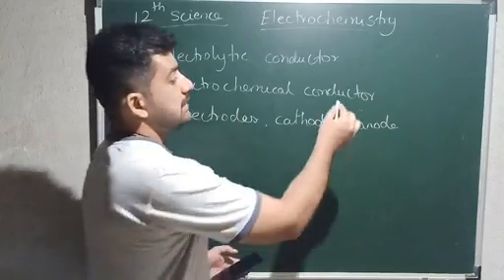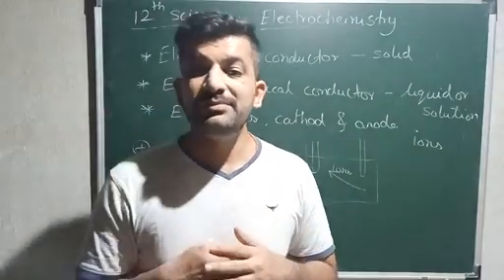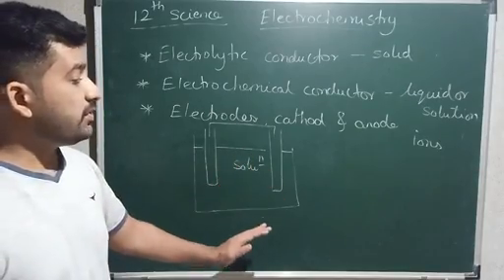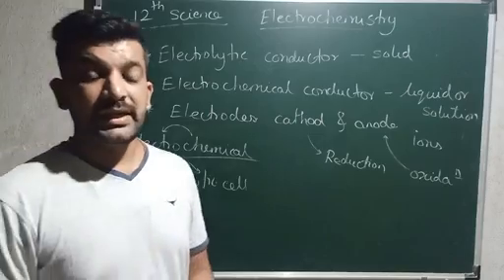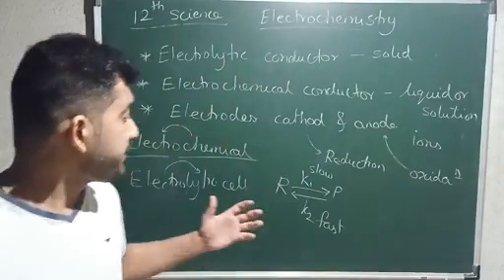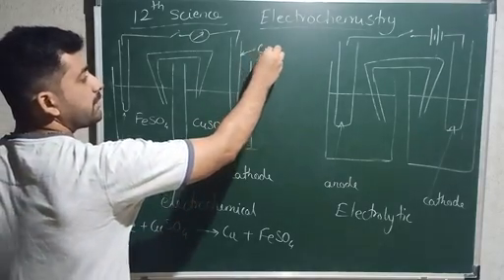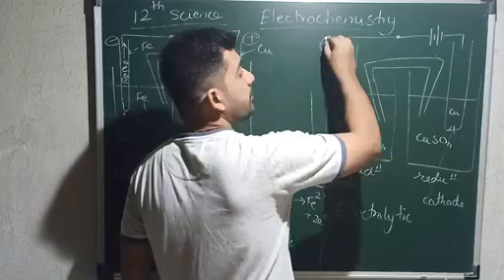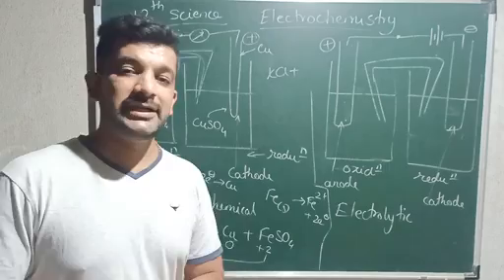electrochemistry lecture 2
electochemical and electrolytic cell